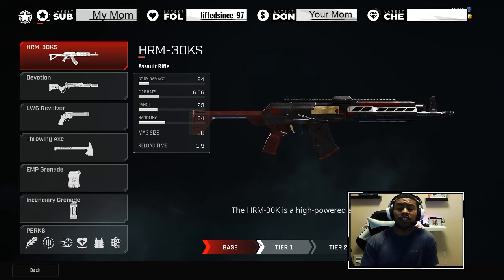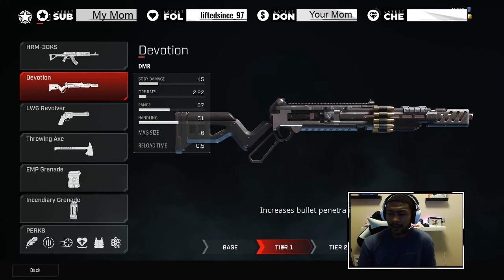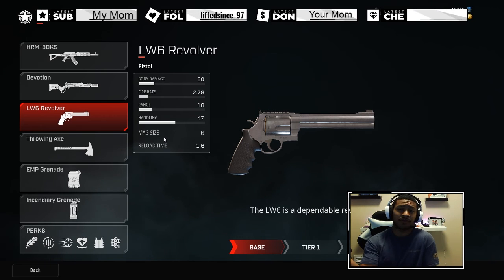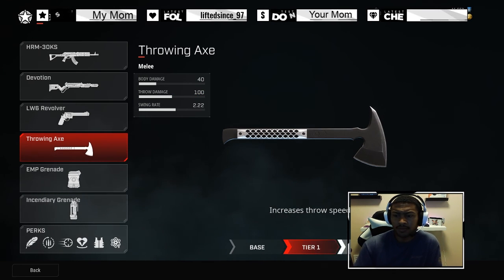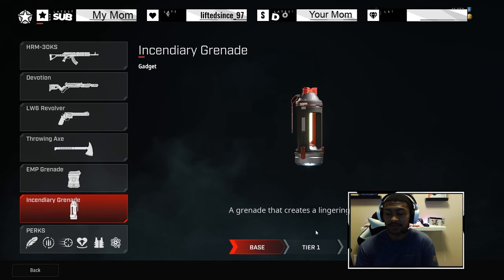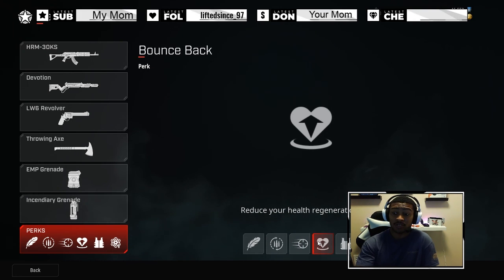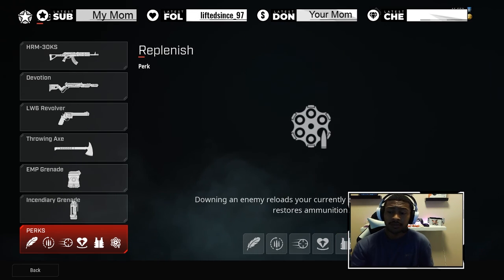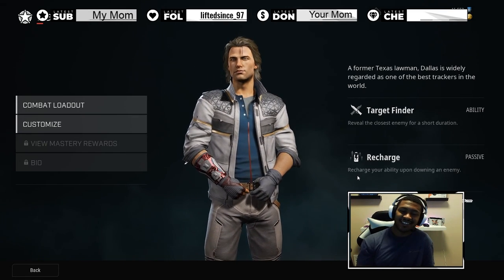DALLAS IS OP!! INTRODUCTION + CLIPS